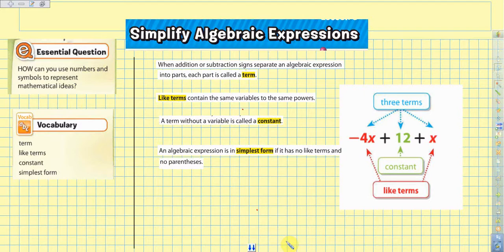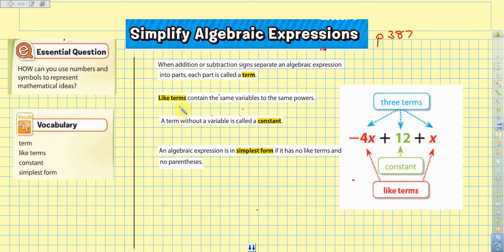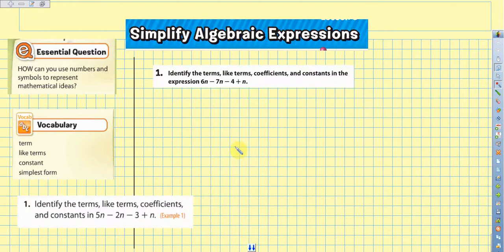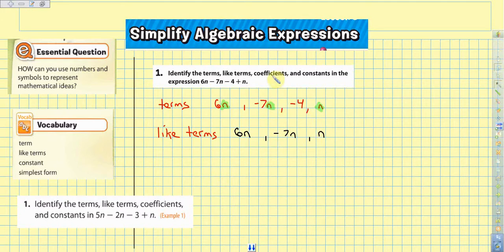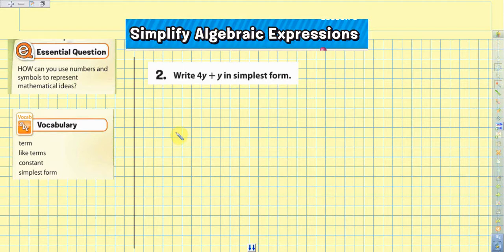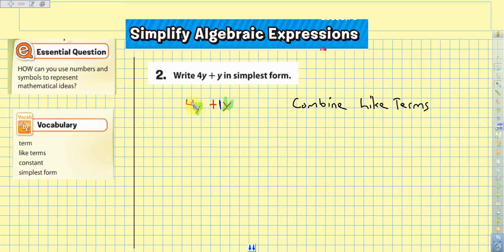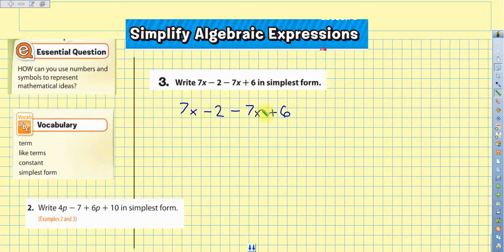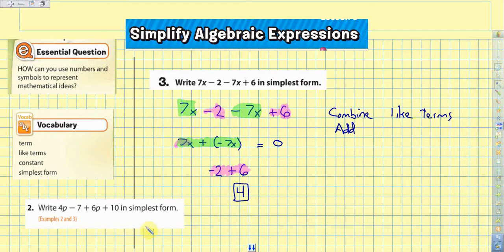Simplify Algebraic Expressions A